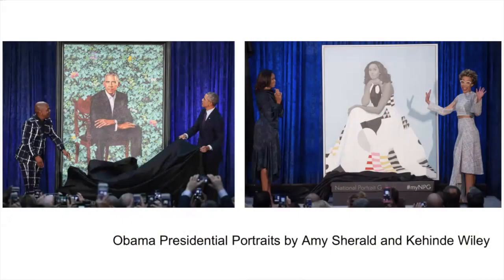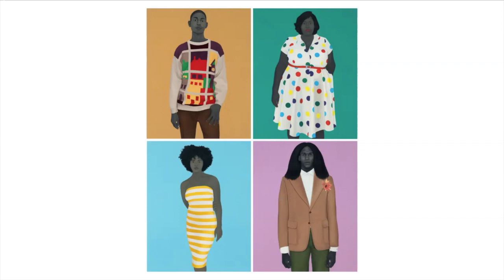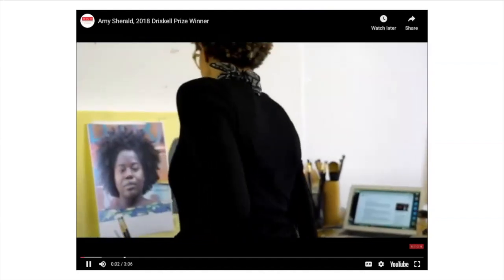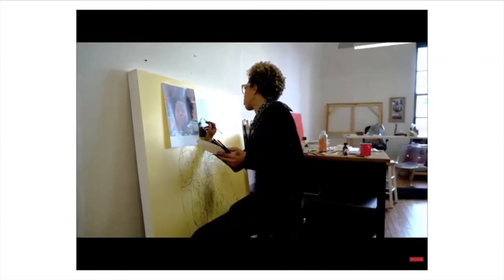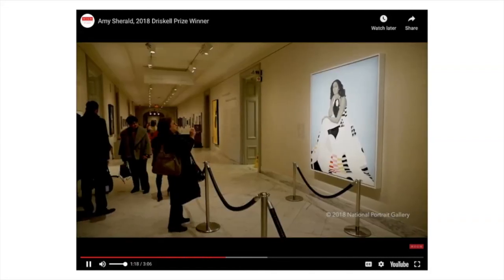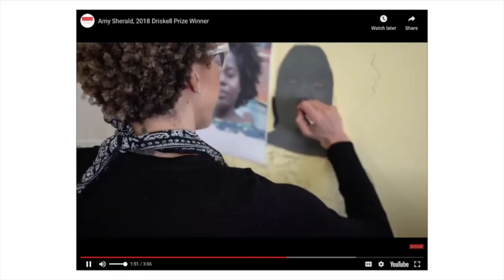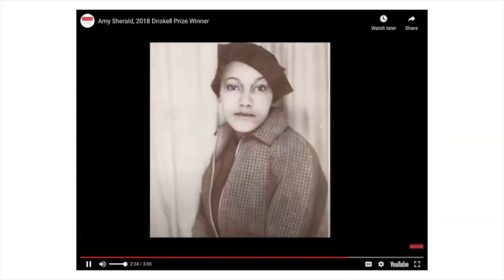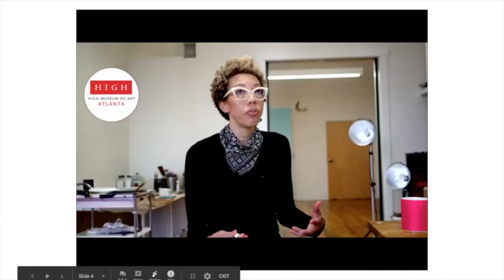Portraits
This video is about Presidential Portraits